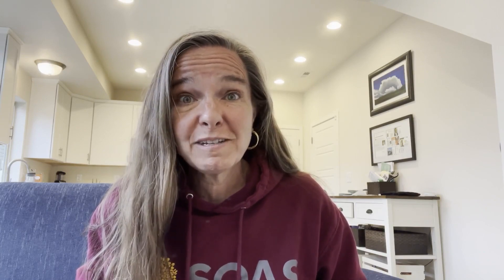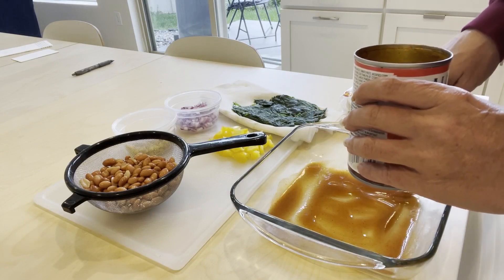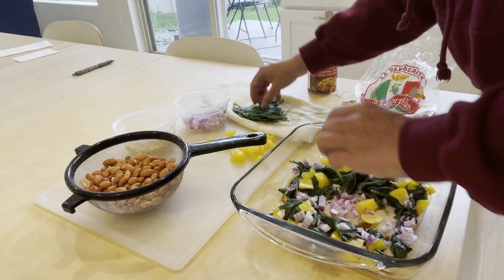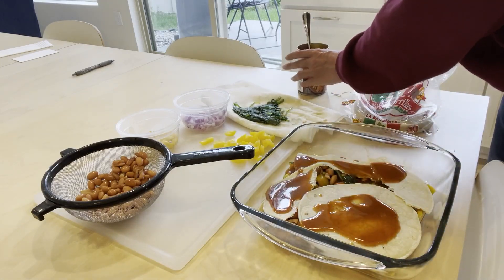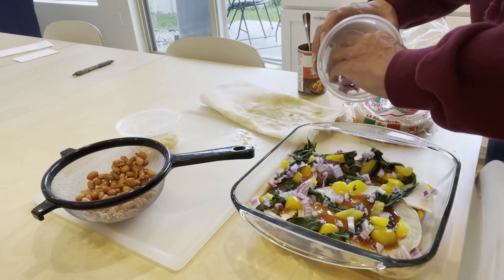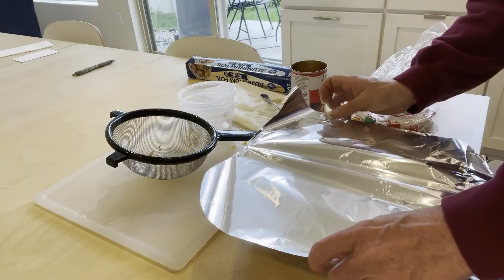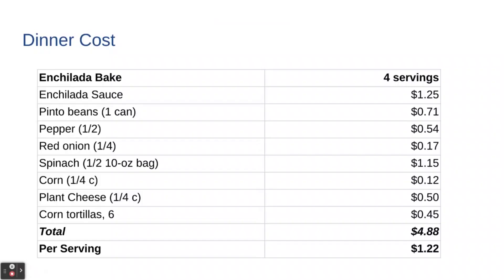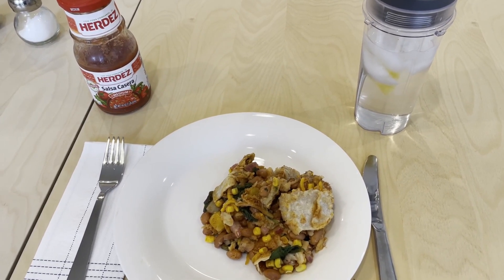$1.22 Per Serving: Enchilada Bake Dinner Recipe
This is my first batch dinner recipe from my recent grocery haul. Definitely a frugal budget meal!